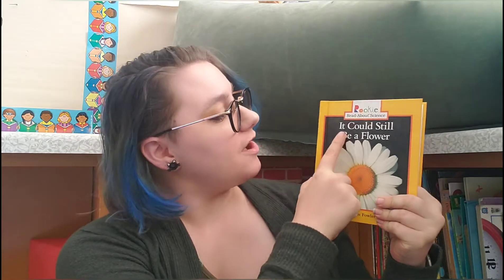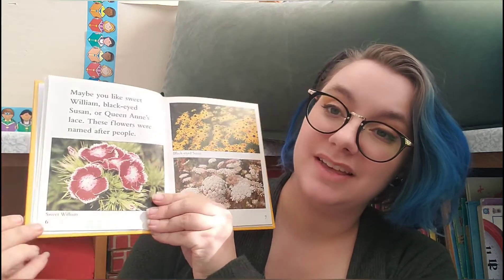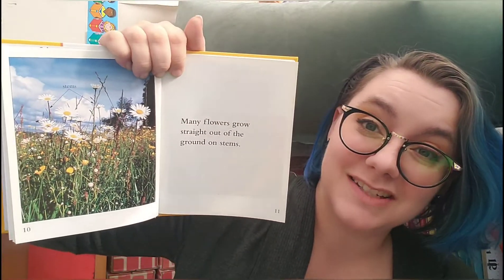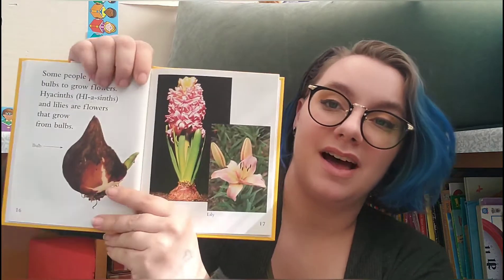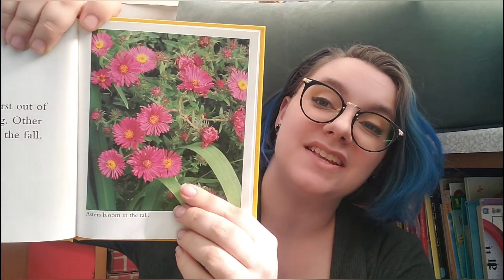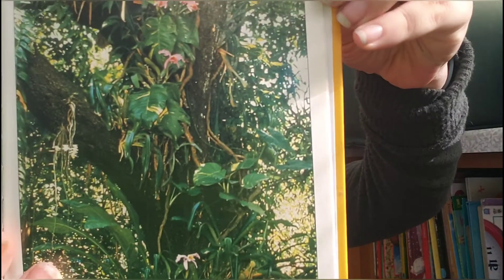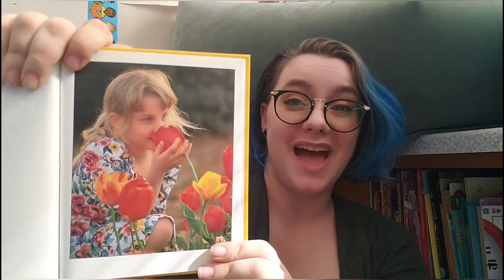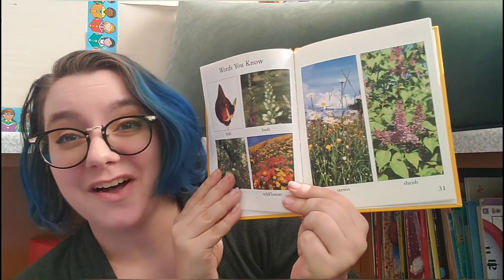Read with Me: It Could Still be a Flower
It could still be a flower
 by Allan Fowler

I have recorded this book for my students as well as children everywhere interested in science and flowers in general!